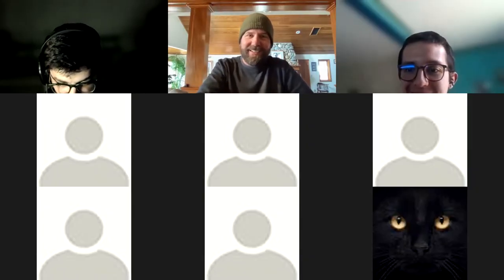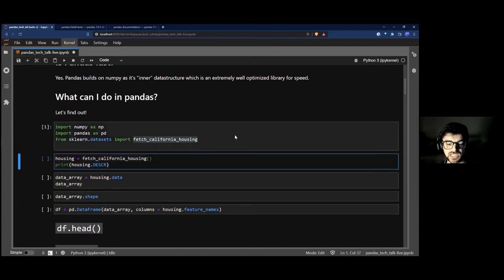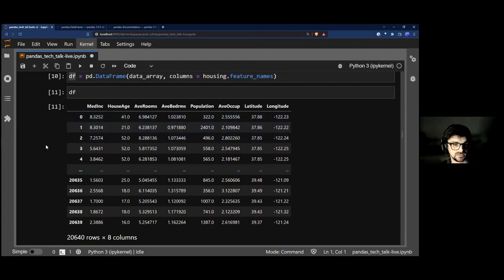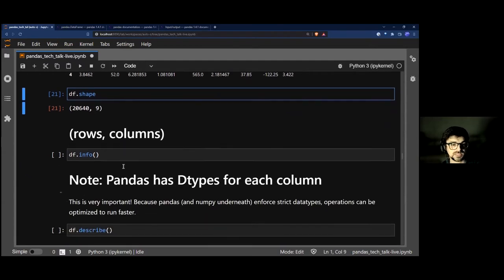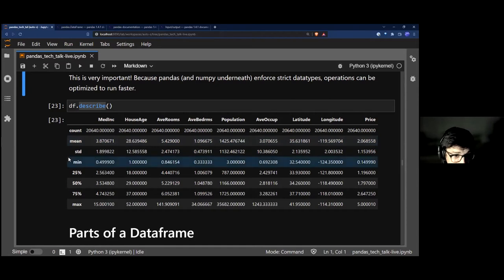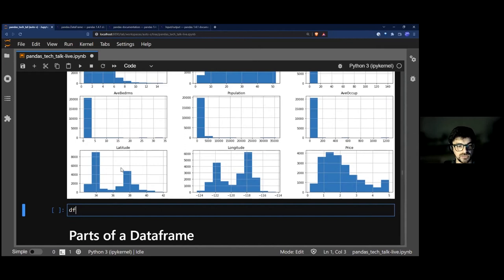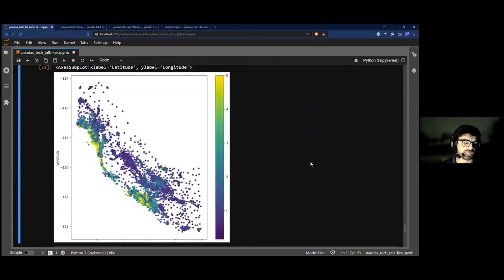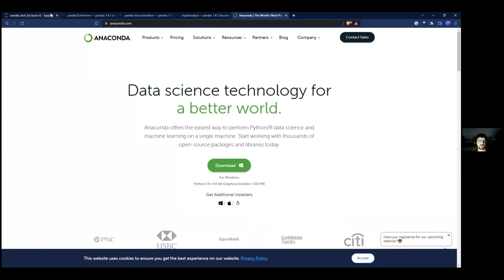Data Analysis in Python Using Pandas (Course For Beginners)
In this training, you'll learn how to use Python to create data visualizations with Pandas. Pandas is one of the most widely used libraries for data analysis in Python.

You'll Learn How To:
* Efficiently sift through large data sets
* Quickly and easily understand trends in the data
* Present your findings through data visualization
* Glean insights to make business decisions

Chapters:
0:00 Intro
2:59 What is Pandas
4:14 Why Pandas over SQL?
6:12 Is Pandas fast?
7:02 What can you do in Pandas?
9:40 Creating an array from Numpy
11:58 Creating a data frame in Pandas
14:35 Running your first commands
19:02 Are data frames always dictionaries?
22:22 Using the shape command
25:51 The describe command for analysis
30:19 Automatically plotting your histograms
32:38 Drilling down on your data to remove outliers
38:07 Plotting a scatter plot
41:29 Is Pandas always used in a notebook?
43:50 Getting started with notebooks
52:18 Selecting data in Pandas
58:55 How to learn more

Speaker: Gilad Gressel - Course Creator and Mentor @ CodingNomads